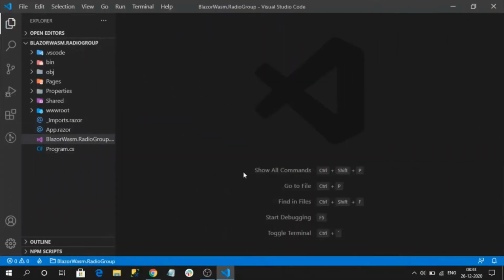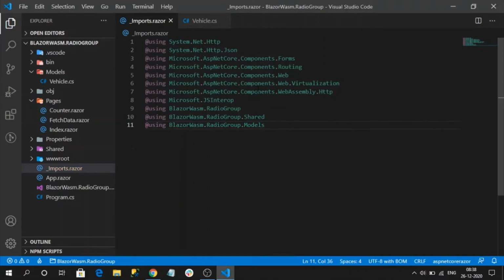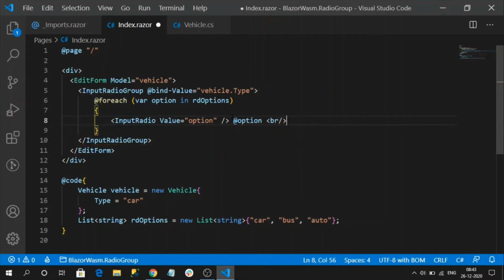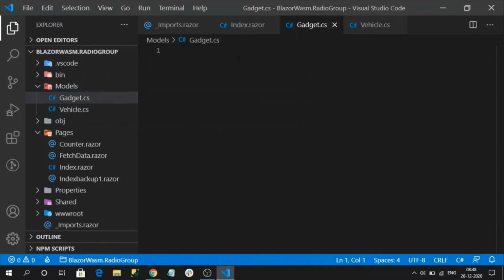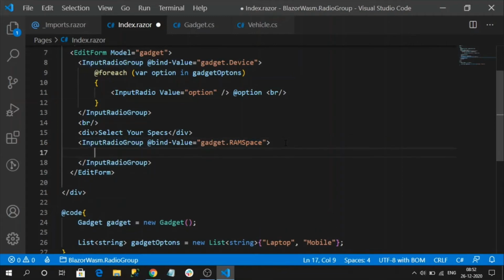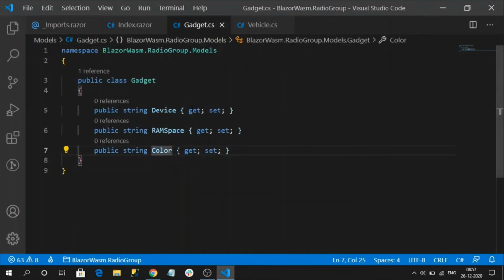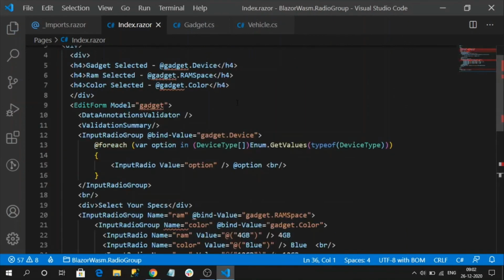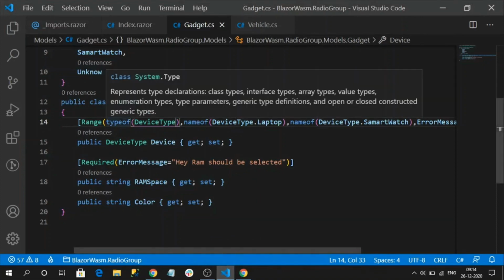An Overview On InputRadioGroup Component In Blazor WebAssembly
Hi everyone,

This video discussed on InputRadioGroup razor component that is introduced in .net5